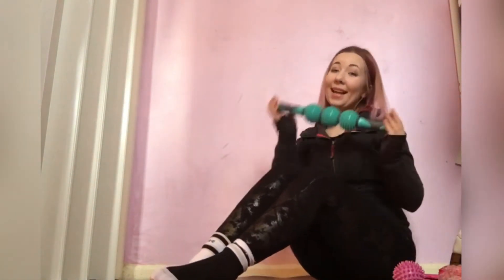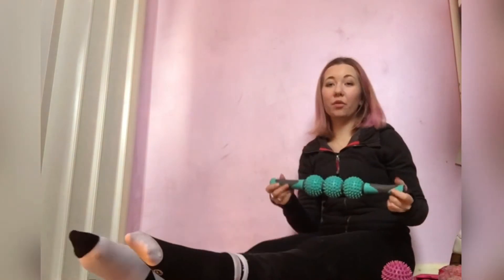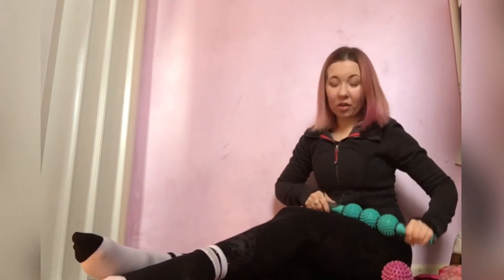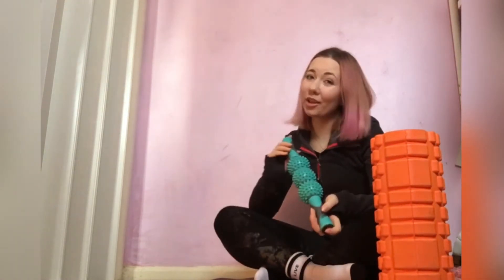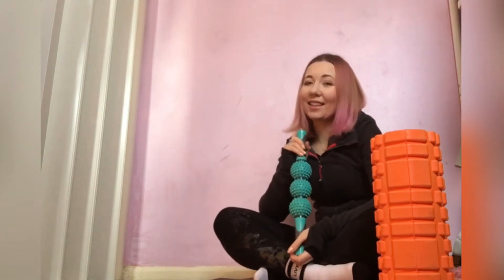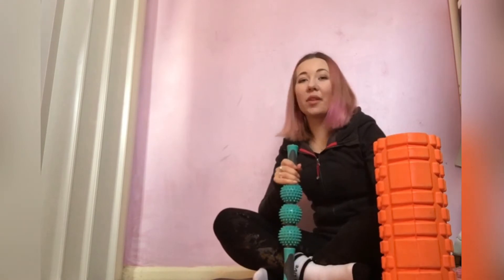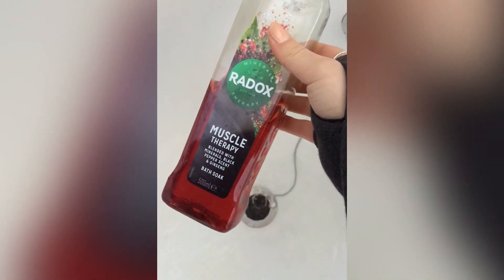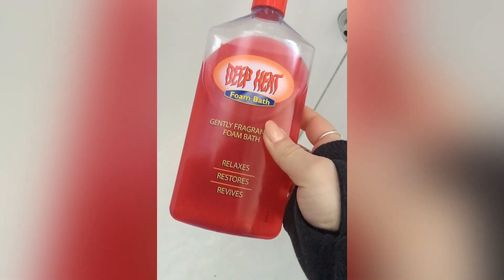Post training recovery tips for skaters | ice skating off ice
Have you ever got off the ice from a long training session, your body aching so much you don’t think you can reach your feet to take your skates off? Luckily this hasn’t been an issue during lockdown but I’m sure as soon as we return to the ice we will feel it! Here’s some of my tips to reduce muscle soreness and speed up recovery.
If you have any other ways to recover from long training sessions leave them in the comments I’m always looking for other tips and tricks.